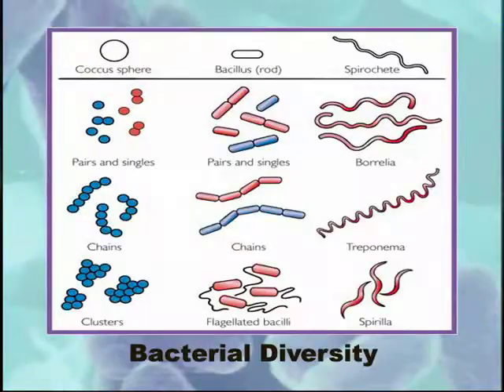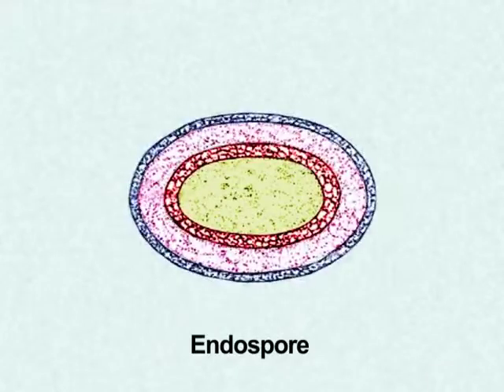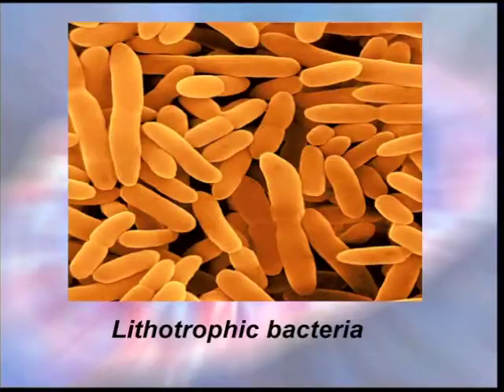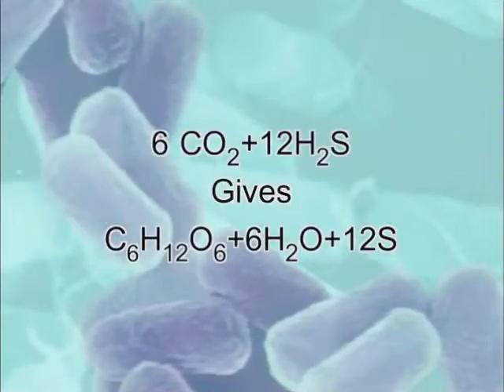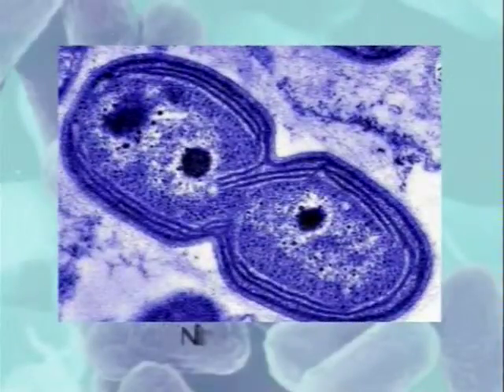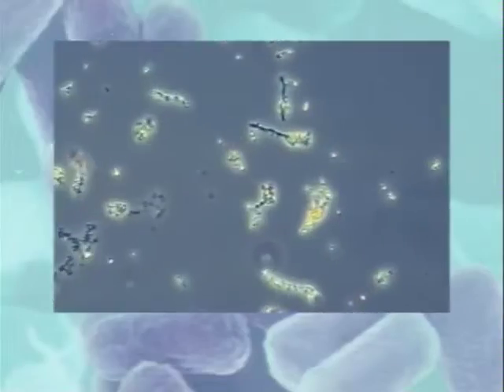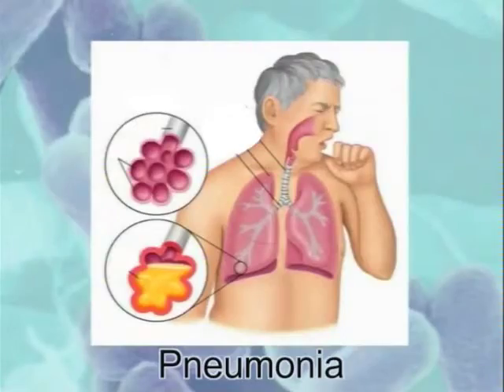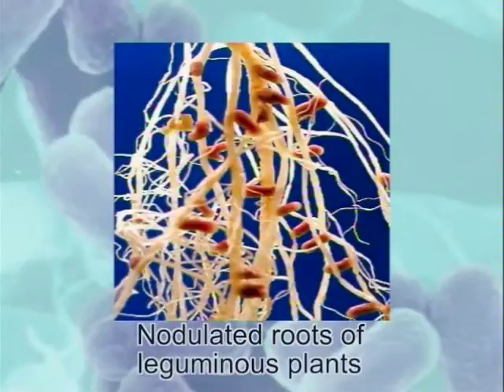Botany P1 M06